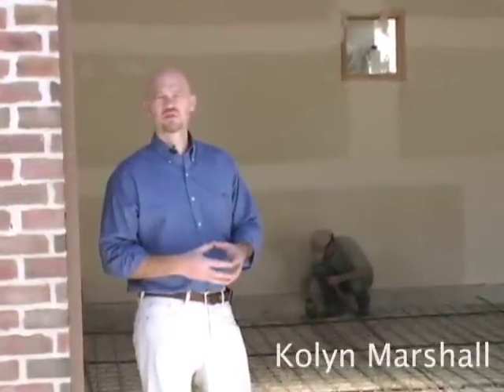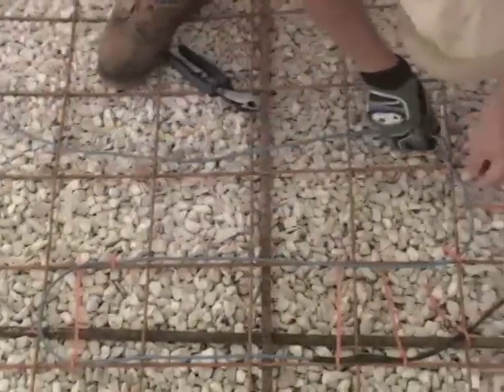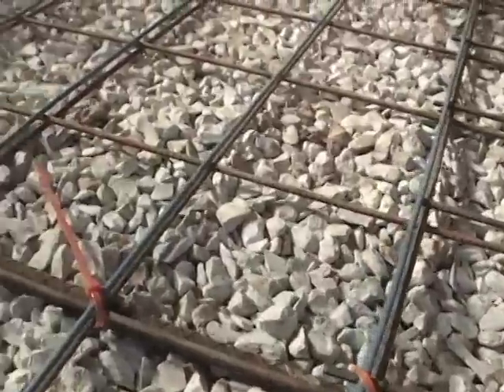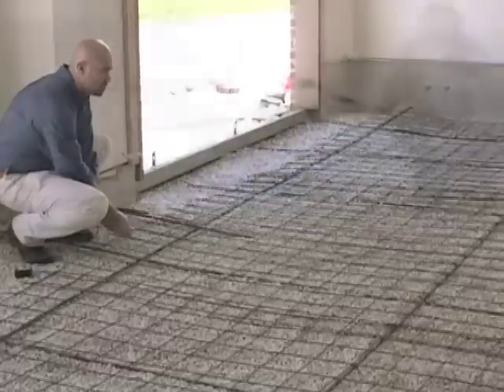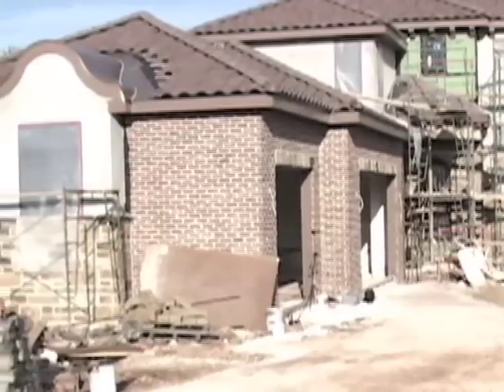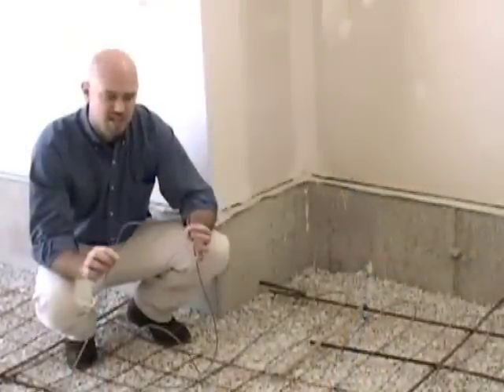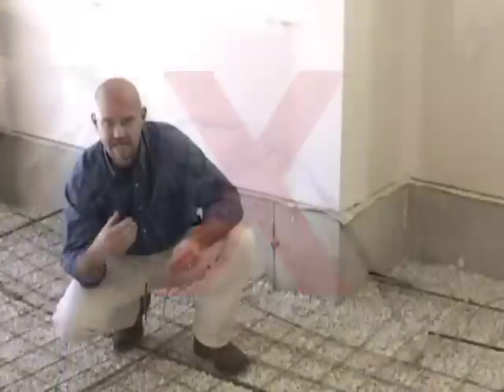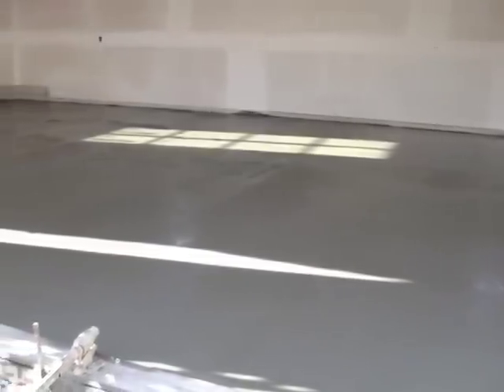SlabHeat Installation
This video is of a SlabHeat™ installation. SlabHeat is engineered with the capability to produce enough BTUs to heat a slab, the space, and the surface people walk on. Regardless of size, shape, or thickness, SlabHeat is the way to provide heat to just about any environment. SlabHeat can cover one large area or zoned into smaller areas to control heat when and where it is wanted.